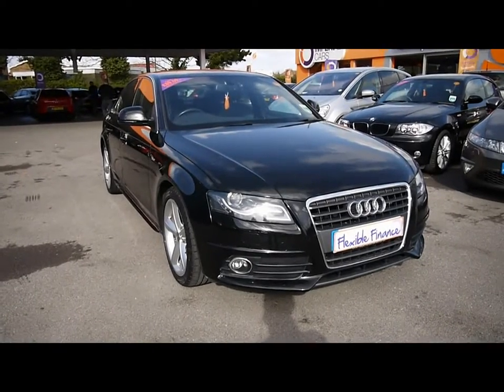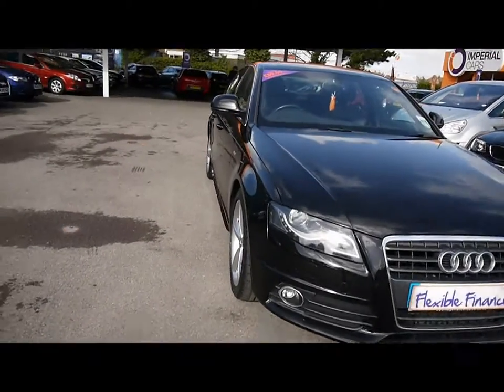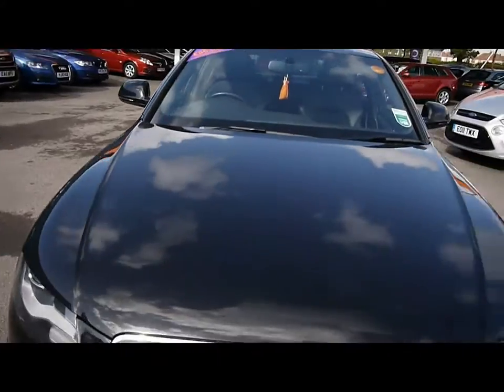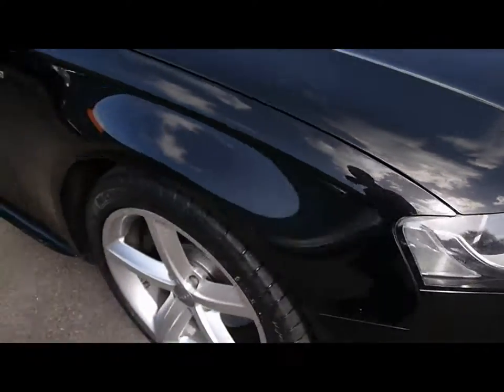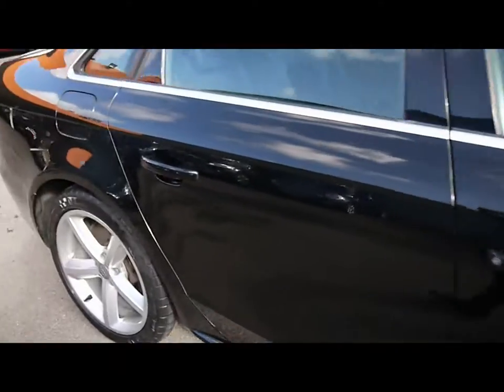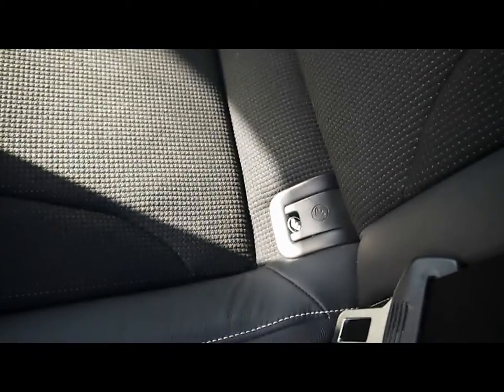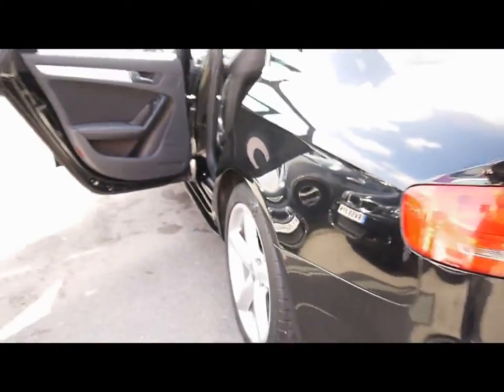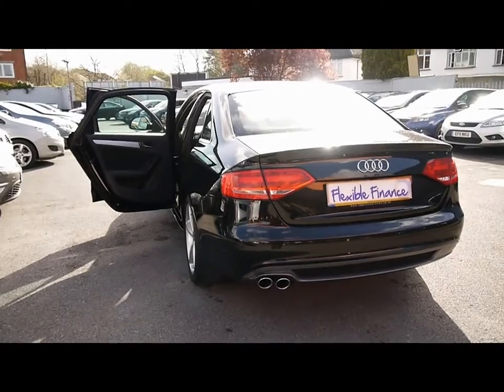Audi A4 For Sale In Portsmouth